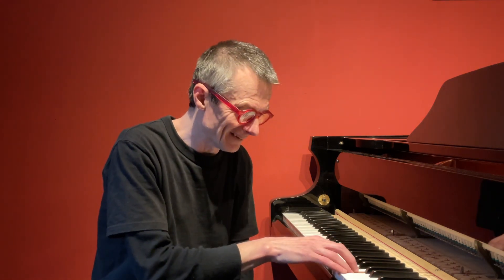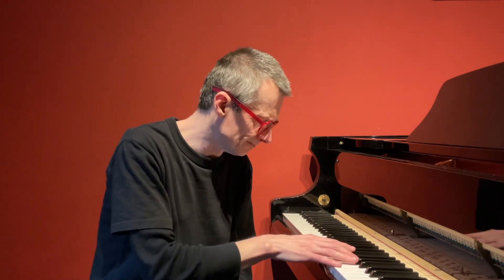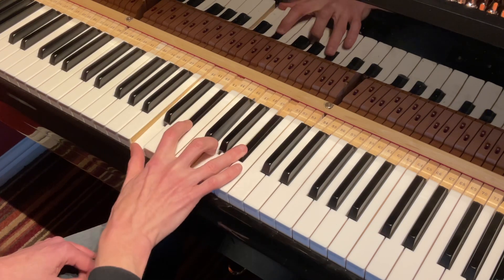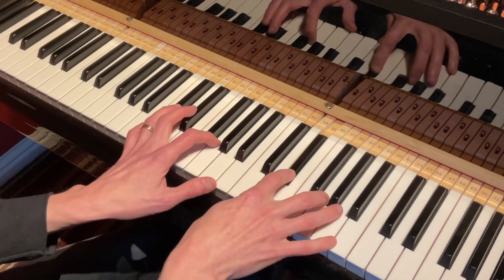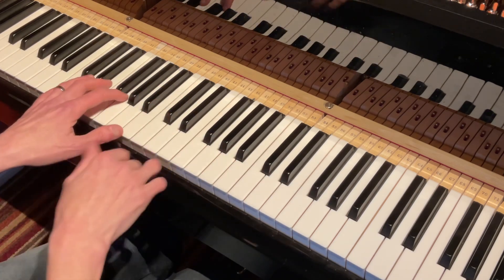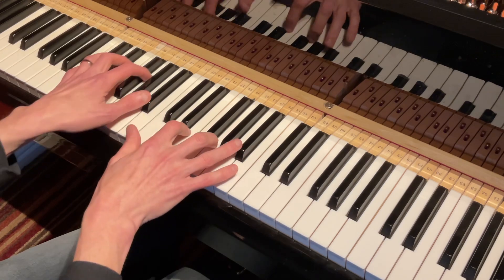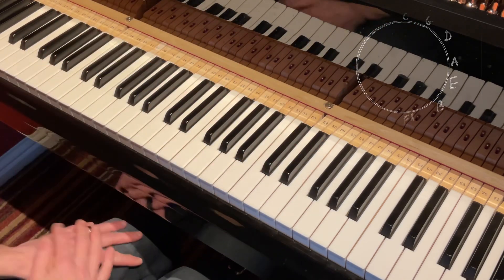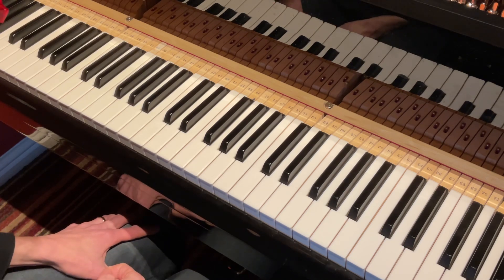Jazz Arpeggios/Broken Chords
Looking at arpeggios from the perspective of the jazz idiom.